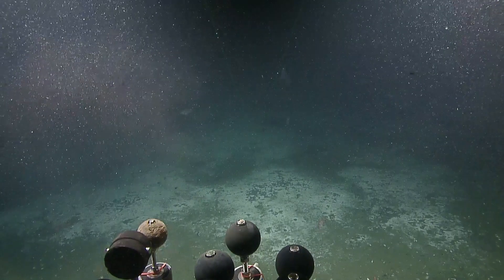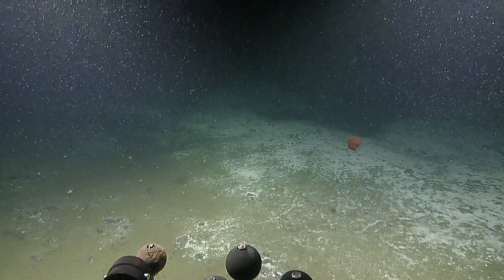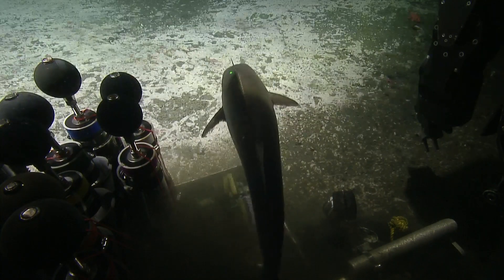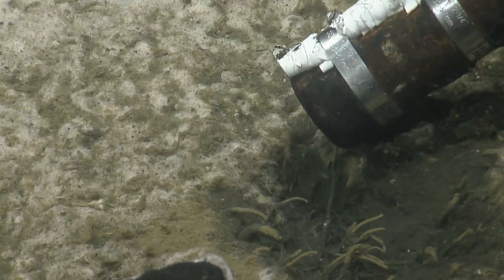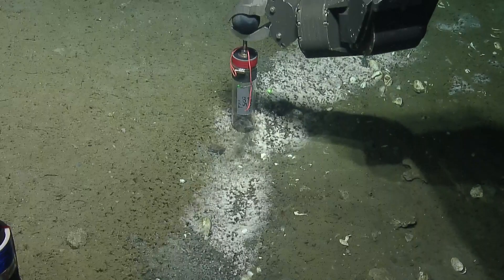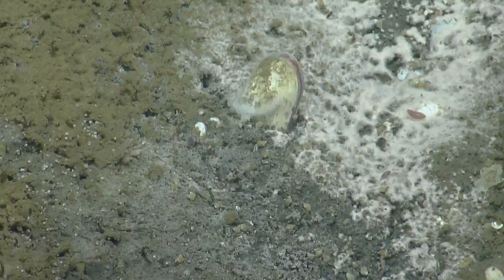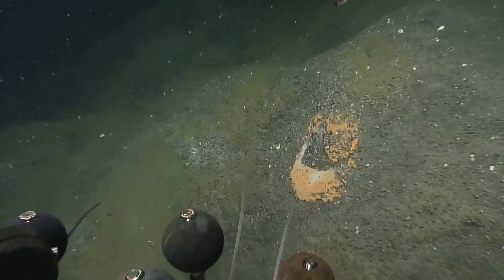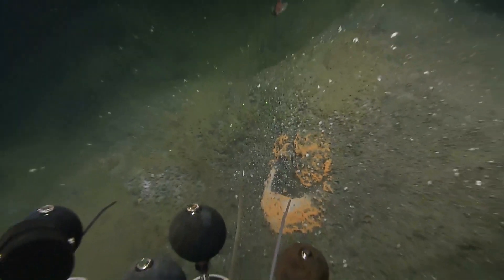Exploring the Microbial Mats of Quinault Canyon | Nautilus Live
Ethereal methane seeps and microbial mats lend to a seemingly unearthly seascape in Quinault Canyon, located within the Olympic Coast National Marine Sanctuary off the coast of Washington State. Over the course of several days, E/V Nautilus researchers explored and sampled this biologically diverse and ecologically rich region where life is characterized by methane seeps, areas in the rock bed where the gas seeps out into the surrounding waters.

Methane seeps form unique habitats driven by complex systems that provide resources to animals living in this seemingly inhospitable seafloor. While diving here, we visually captured bubbles emanating from the seafloor and collected sediment and microbial communities using a scoop, slurp, and push core sampling techniques.

Bright, white clam shells reflecting the lights from ROV Hercules revealed a treasure trove of organisms that rely on these methane seeps for life sustenance. Here, aggregations of clams and tubeworms are fueled by the release of methane from the seafloor.

It’s not just invertebrates that call these depths home. Layers of microbial mats, deep-sea carpets of microorganisms like bacteria and archaea, feed off of the chemicals produced by methane seeps to create oxygen in a process known as chemosynthesis. While diving in Quinault Canyon, we came across a “peachy” microbial mat whose orange-hued coloration is theorized to mean that bacteria contain a heavier concentration of hydrocarbon.